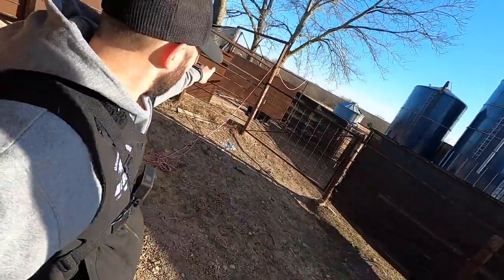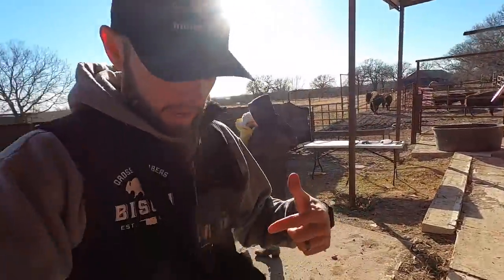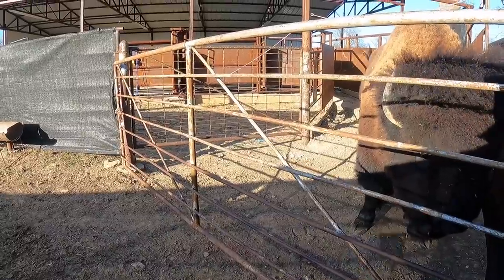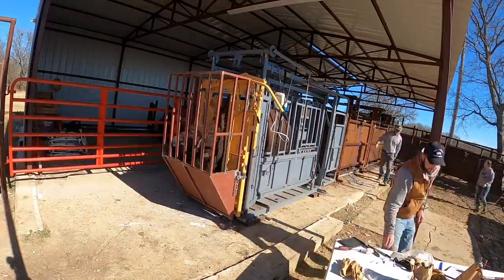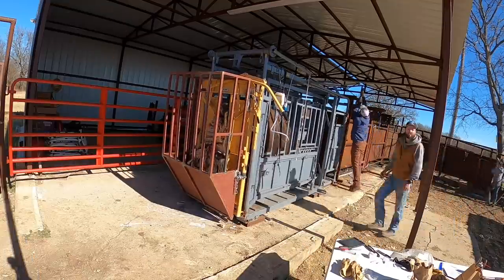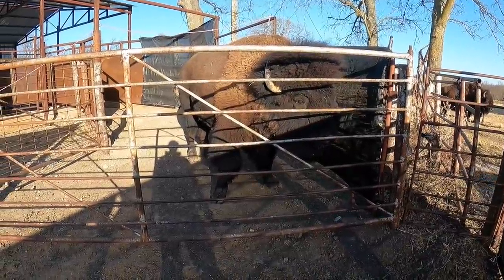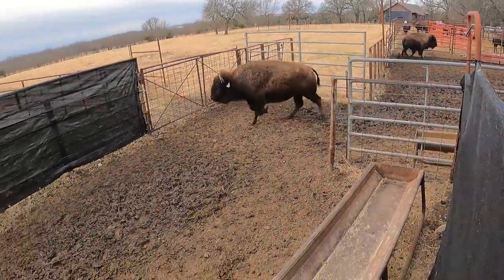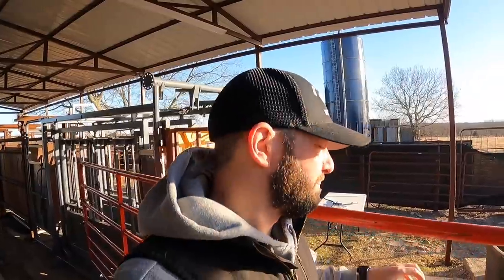Working Big Joe Again...This Bison Bull Is Not Cooperating.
GoPro 8

GoPro 9
DJI OSMO Mobile 3 gimble

dji Mavic Air: